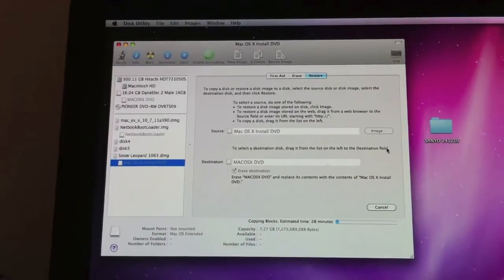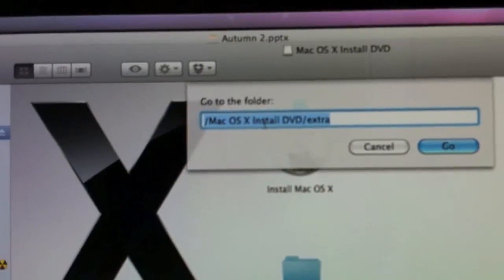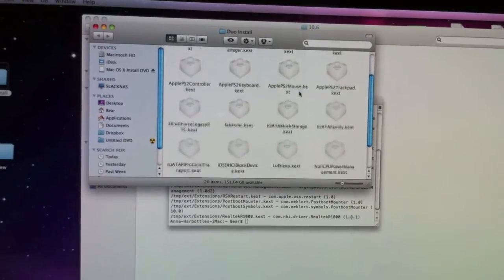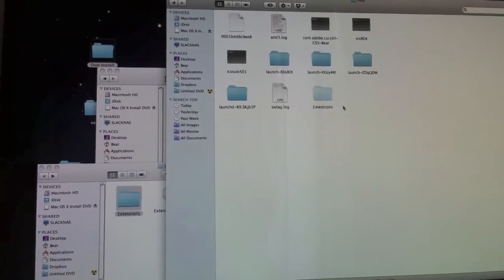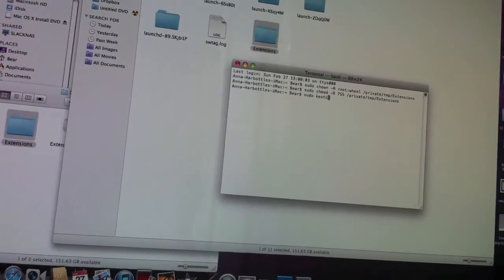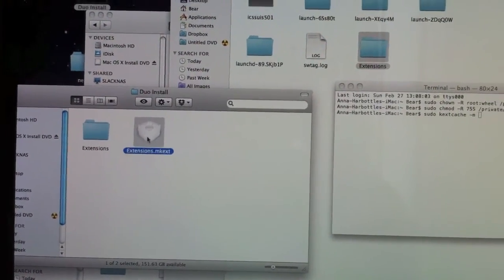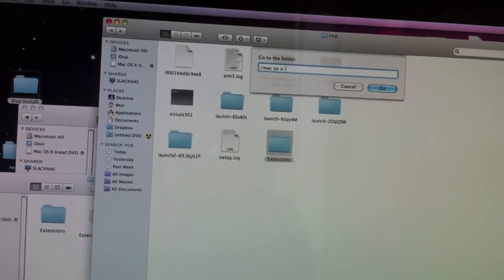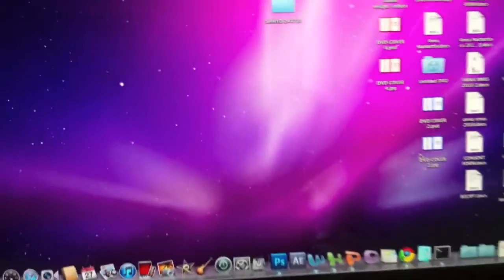How to Install Mac OSX Snow Leopard on Dell Inspiron Duo Episode One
This is a guide to show how to install Snow Leopard on a Dell Inspiron Duo.

Don't forget to look at Episode 2